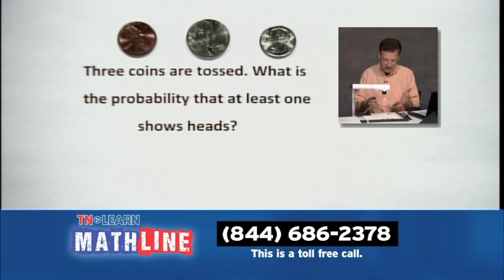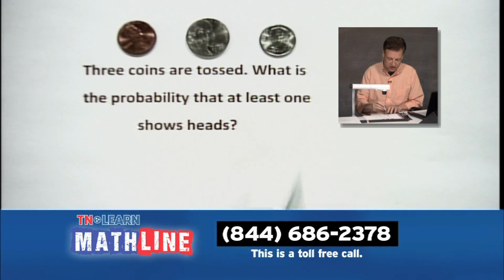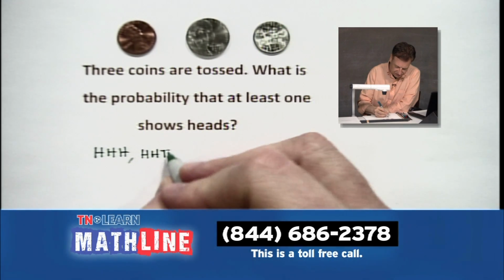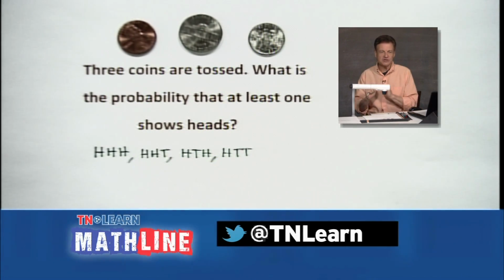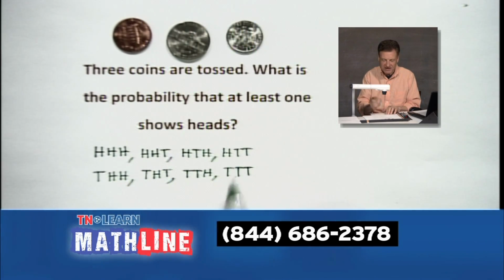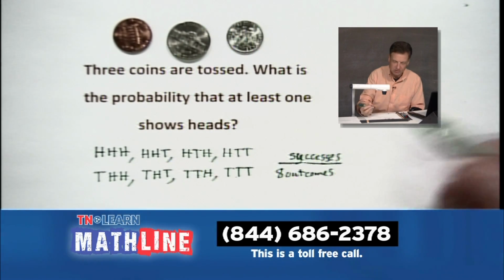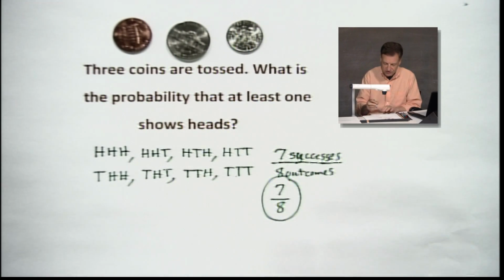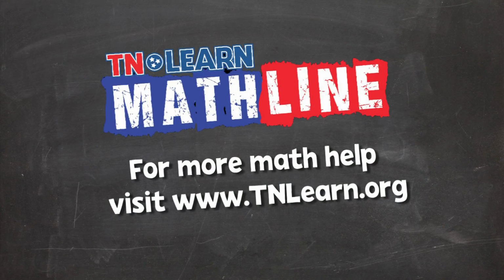TN Learn Mathline Problem of the Day - 8/23/17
Flipping and Tossing Coins| Basic Probability

Three coins are tossed. What is the probability that at least one of them shows “heads”?